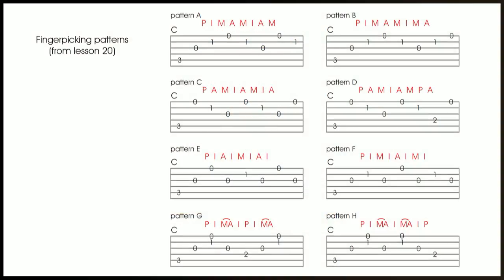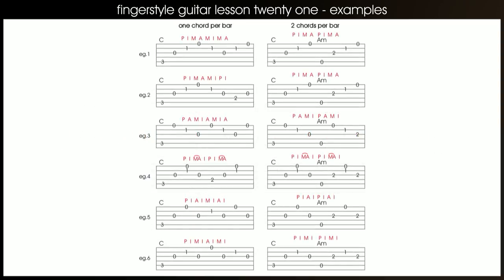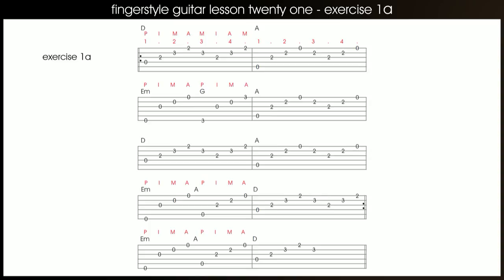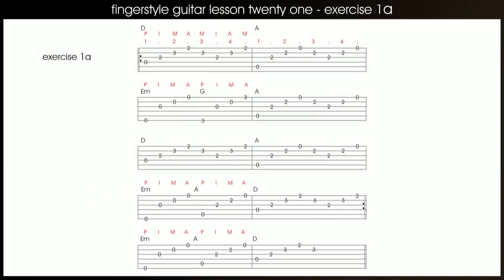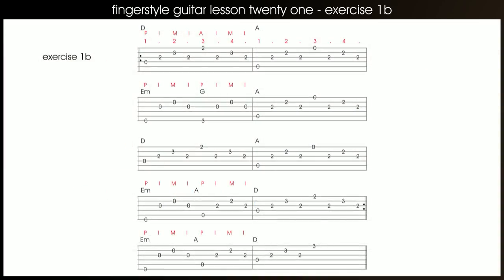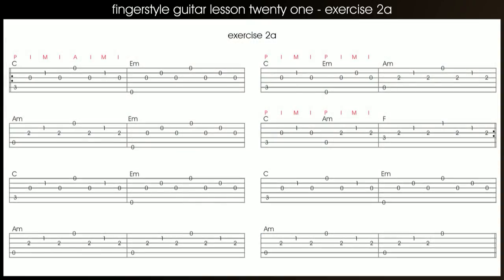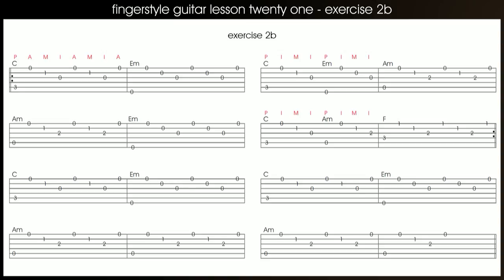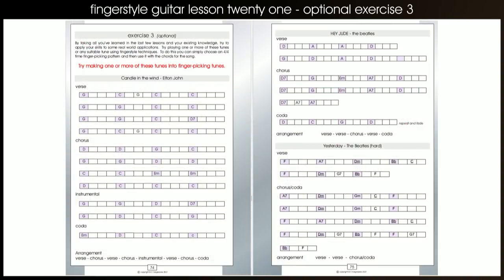Fingerstyle guitar lesson 21 - How to play any tune fingerpicking style, part 2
Lesson 21 of the GCH Guitar Academy course 'how to play fingerstyle or fingerpicking guitar'.  This is the continuation of lesson 20 'How to play any 4/4 time tune fingerpicking style'.

This fingerstyle guitar lesson is part of a guitar course that teaches you how to play the guitar fingerpicking style, and whilst fingerstyle is most commonly used on acoustic guitars you can also play this style with electric guitar.  Hopefully if you watch each of the guitar lessons in this course and practice what you are learning you will become an accomplished guitarist.

Chapters in this fingerstyle guitar tutorial video
00:00  introduction
01:37  How to play half bars, fingerstyle
04:30  examples
09:24  exercise 1
09:45  exercise 1a
16:45  exercise 1b
21:42  exercise 2
22:42  exercise 2a
29:10  exercise 2b
33:57  exercise 2c
34:42  exercise 3 (optional)
35:49  THANK YOU for watching
36:27  exercise 1 backing track, 90bpm
38:16  exercise 1 backing track, 100bpm
39:53  exercise 1 backing track, 110bpm
41:21  exercise 2 backing track, 90bpm
43:57  exercise 2 backing track, 100bpm
46:18  exercise 2 backing track, 110bpm